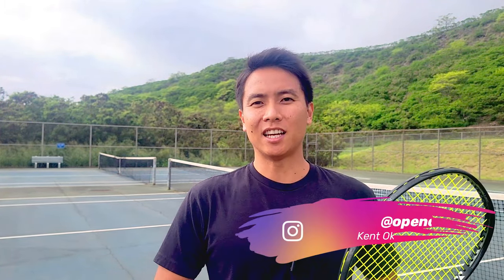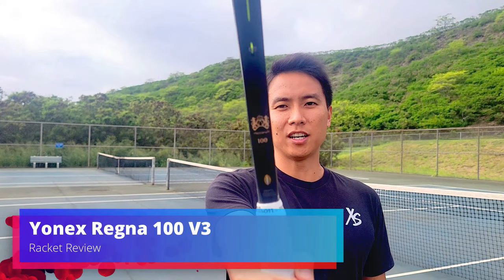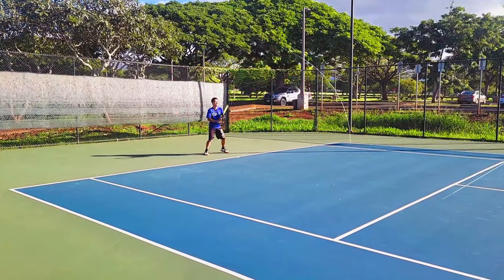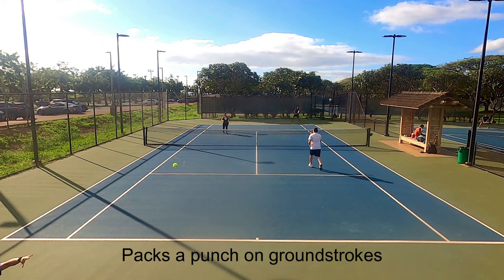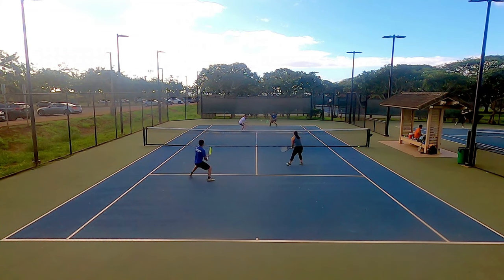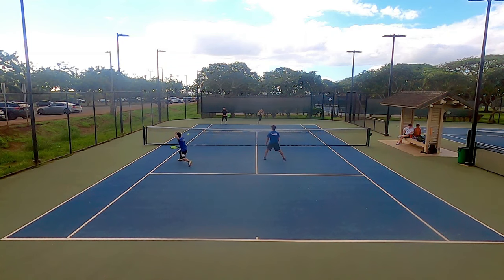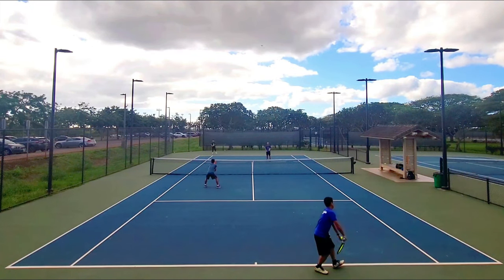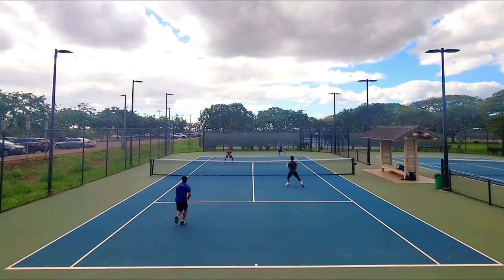Yonex Regna 100 V3 Racket Review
On today's racket review, I'm reviewing a racket that is available in very limited quantities outside of Japan. This racket is sought after by enthusiasts because of the high spec tolerance. We are taking a look at the Regna 100.

TIMESTAMPS
00:00 Intro
00:29 What is the Yonex Regna 100 V3?
03:01 Specs
04:02 Pros of the Yonex Regna 100 V3
07:50 Cons of the Yonex Regna 100 V3
10:09 Who is the Yonex Regna 100 V3 for?